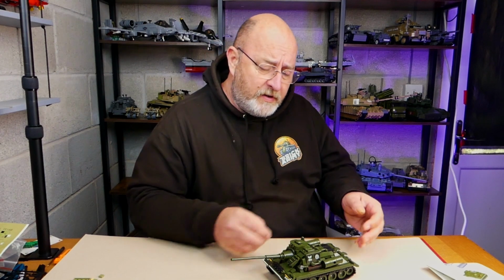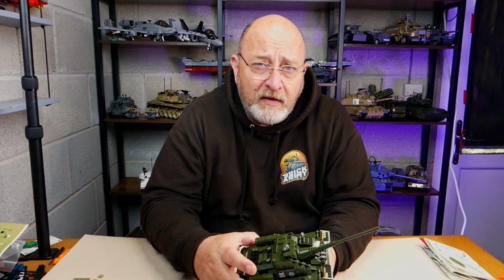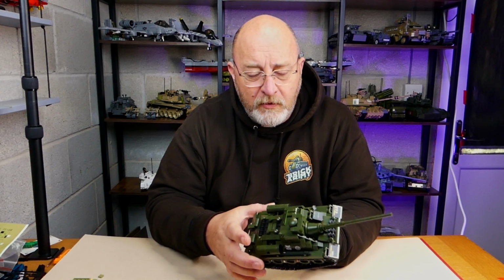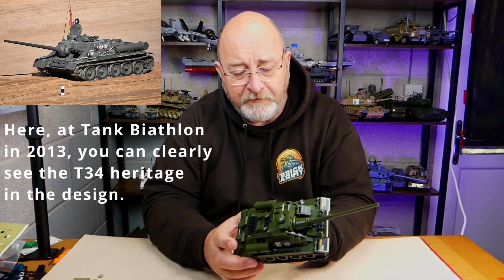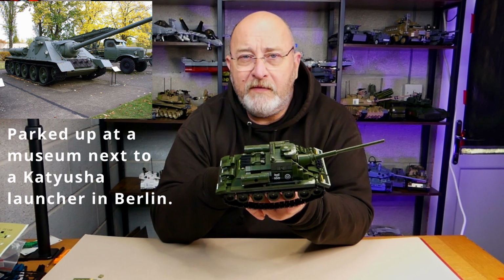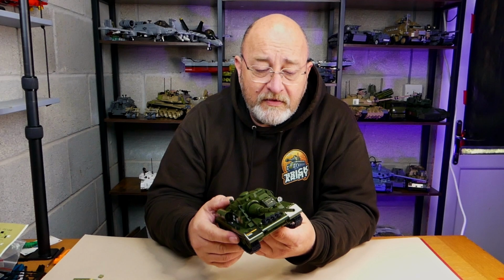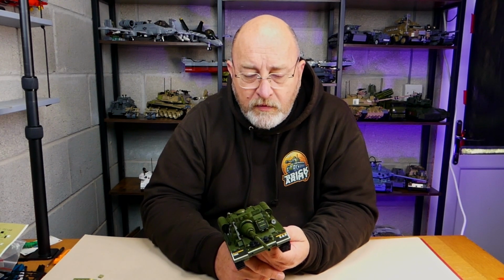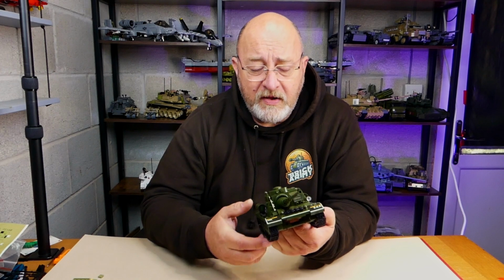Leyi SU100, Middle Of The Road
Some models you'll love everything about it, others you'll hate every brick. This is solidly slap bang in the centre, there's bits to like & bits to dislike. But will you agree?

00.00 Start
00.03 Intro
00.25 Speed Build
01.25 Pics
01.42 Review
03.28 A Build Of 2 Halves
05.53 Smooth Operator, Not
08.06 Final Thoughts
10.25 Outro & Credits